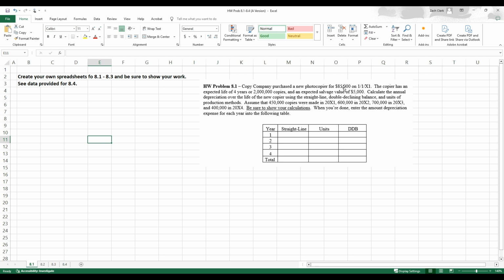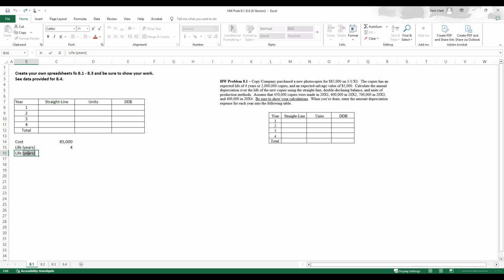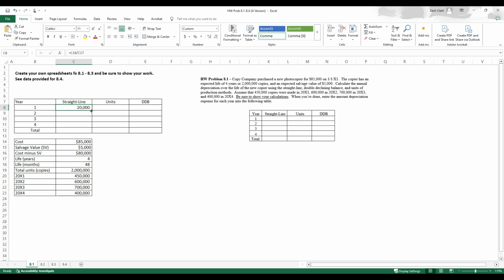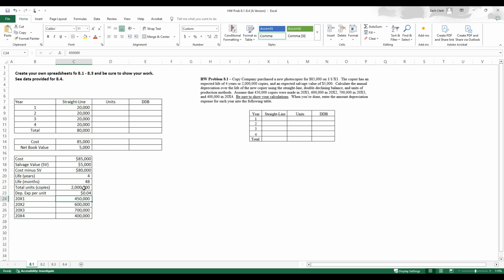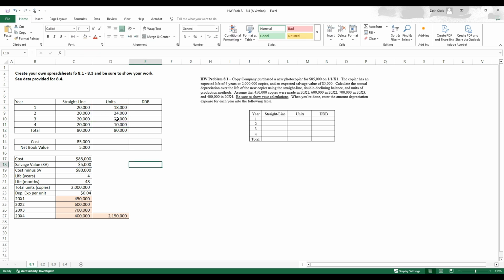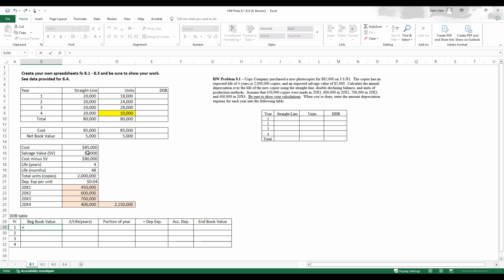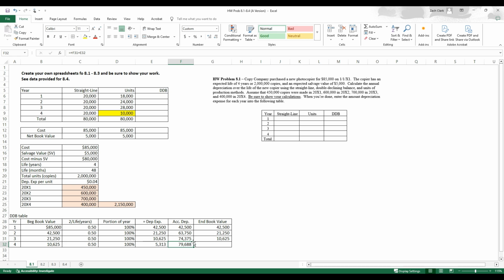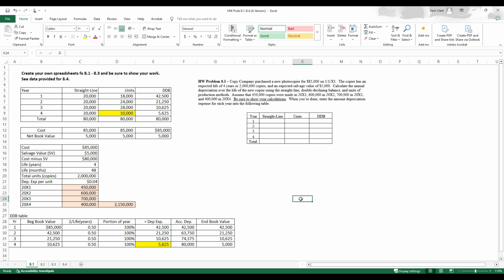Ch 8 HW 8.1